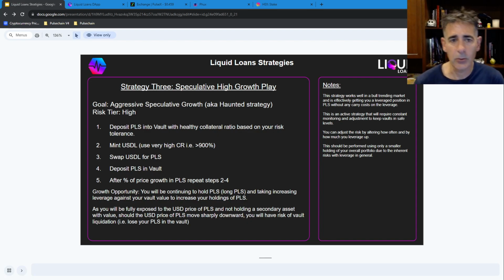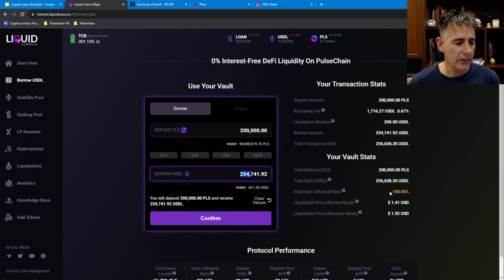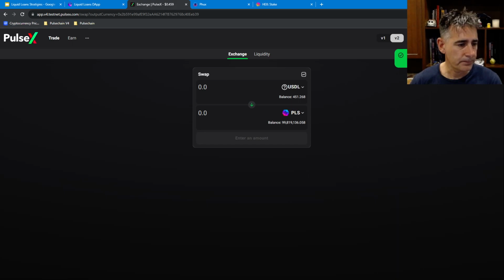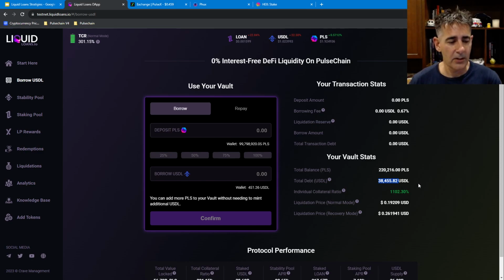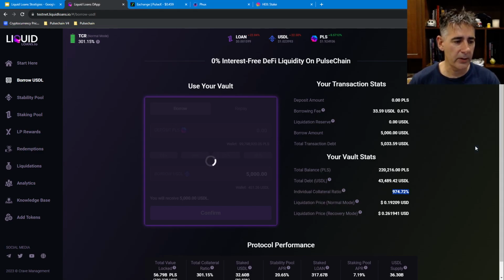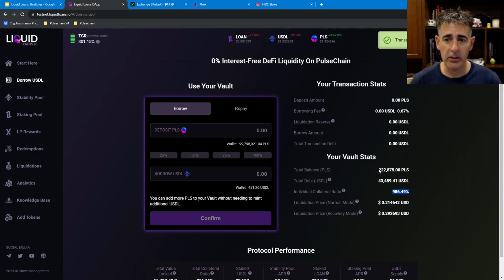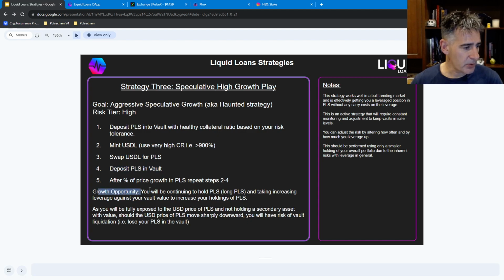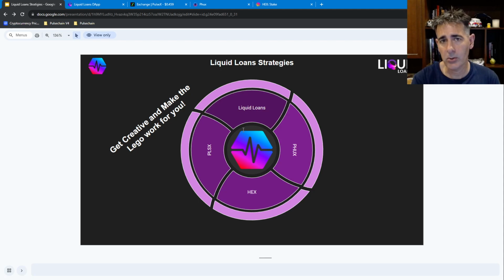Liquid Loans High Risk Strategy Part 4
With the pending launch of Liquid Loans just around the corner, now is the time to refresh how we can make use of this protocol.